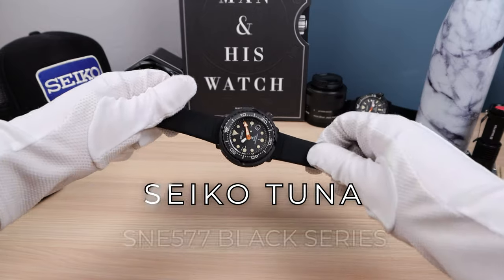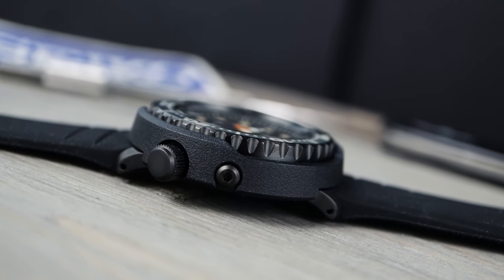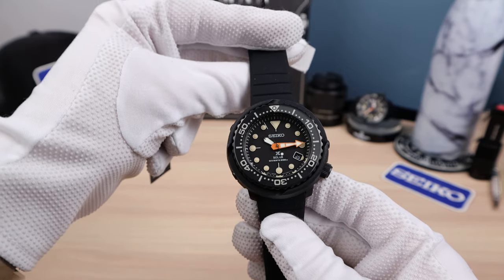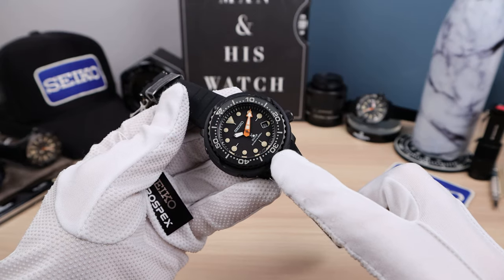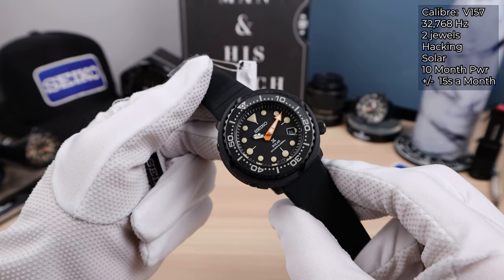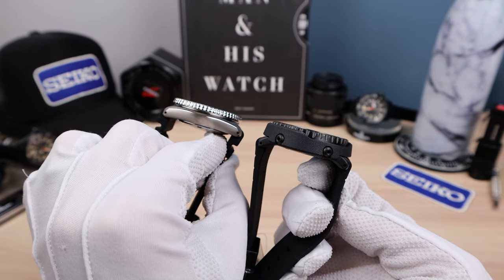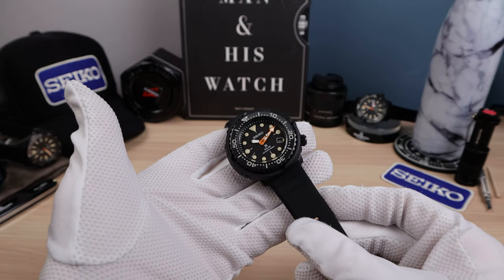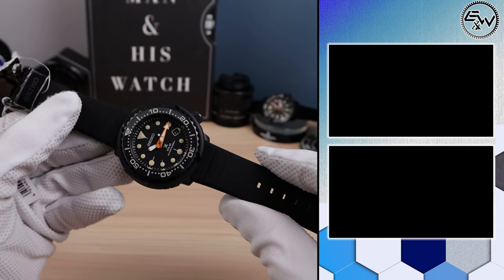SEIKO TUNA SNE577 Limited Edition Full Review (Black Series)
💡In today's video we take a quick look at the all new SEIKO TUNA SNE577 Limited Edition Full Review (Black Series)